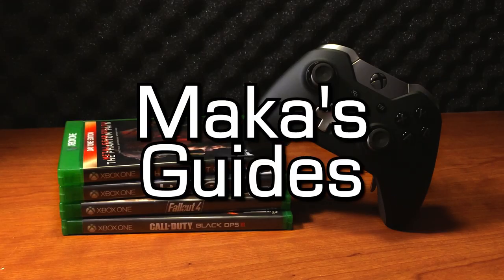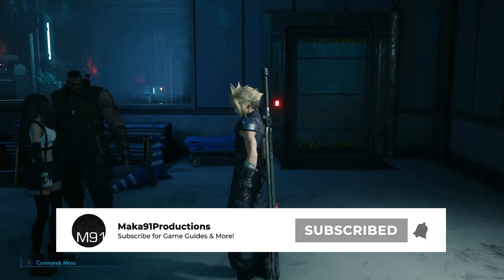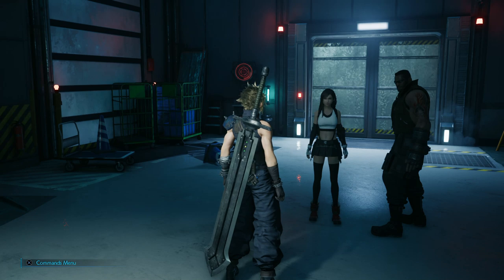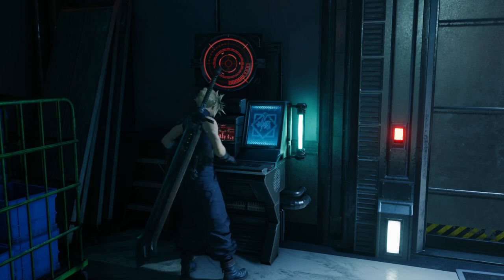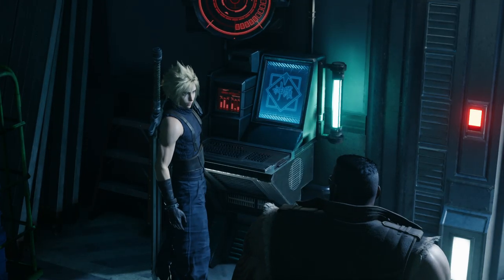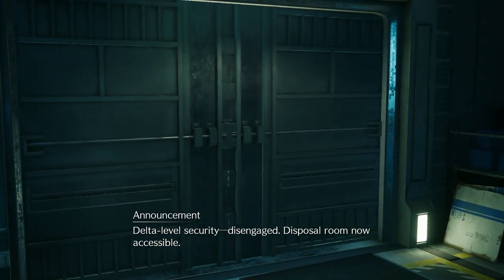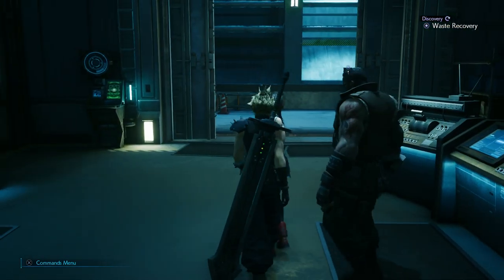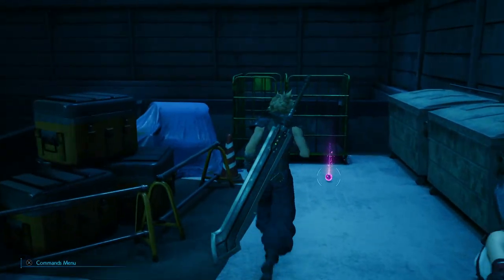Final Fantasy 7 Remake - In Lockstep Trophy Guide (Vault / Treasure Room in Mako Reactor 5)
Final Fantasy 7 Remake - In Lockstep Trophy Guide - Bypass the delta-level security lock (Vault / Treasure Room) in Mako Reactor 5

Additional thanks to: NoblestSteed, Inferno21, ElDylto1612, BulletMastery, Hixooonnn, kautzman11, AH Howesy, and ThatNlCKster.